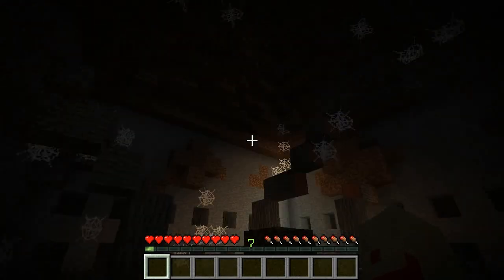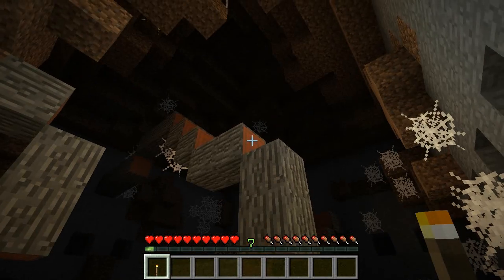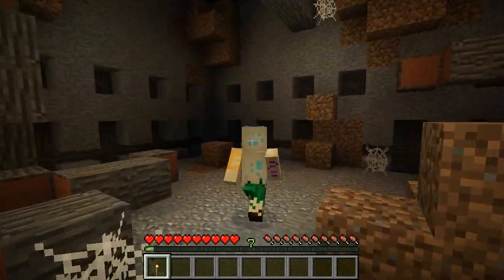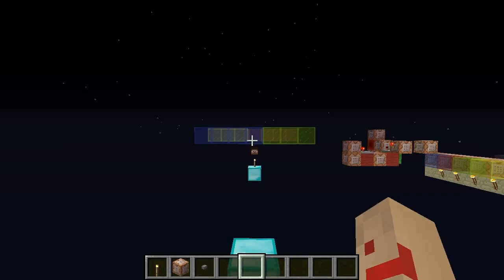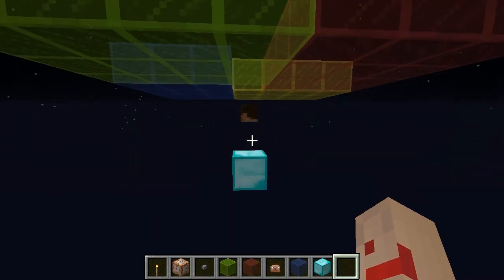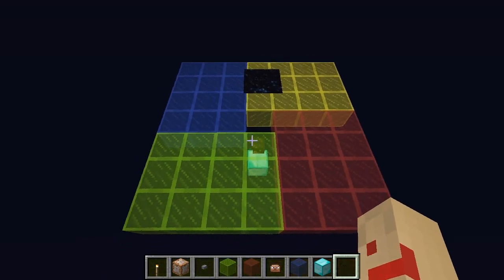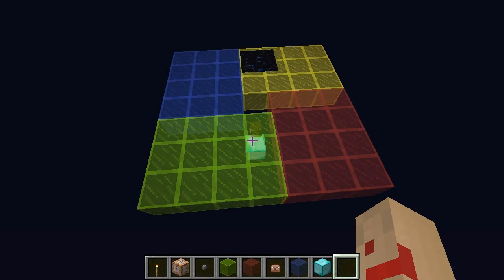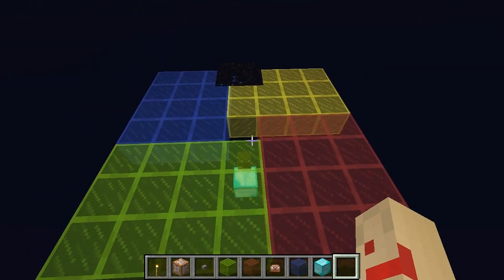Minecraft - Dynamic Torches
To mark 2 years on Youtube, I've went ahead and created in-game dynamic torches! Just hold a torch and the area will light up based on where you are. No need to place torches!